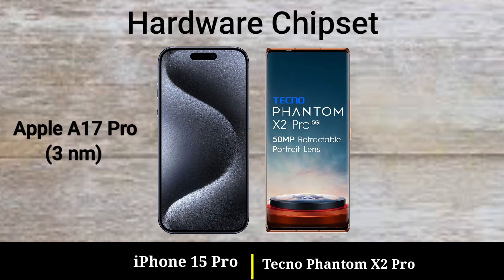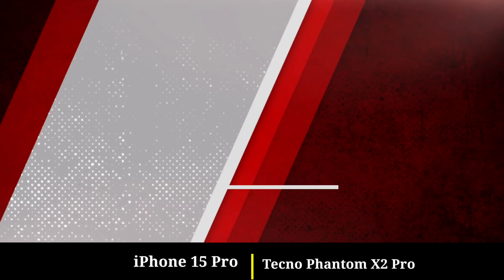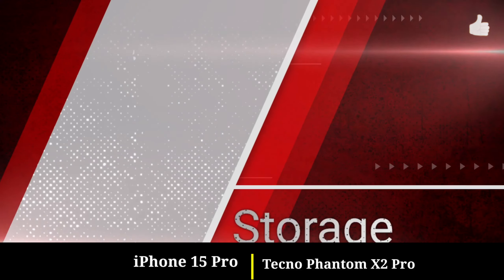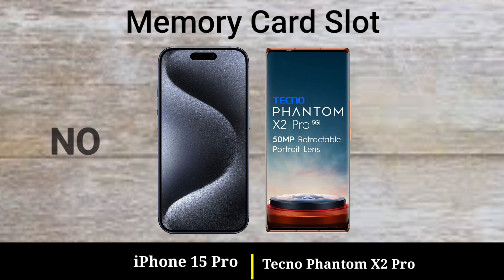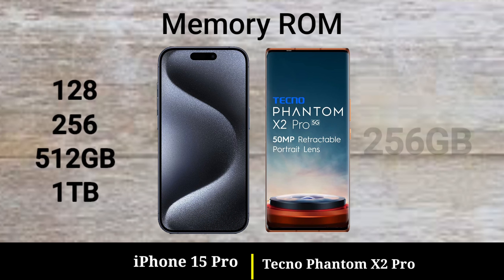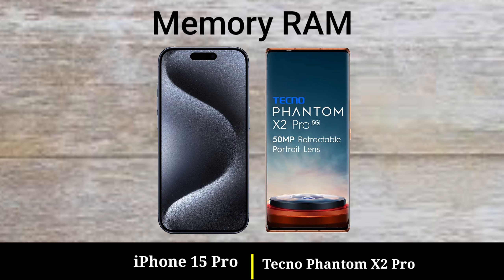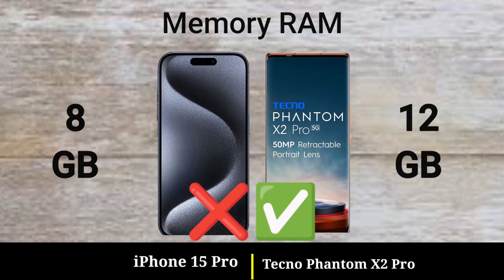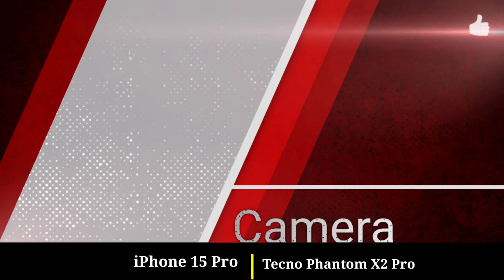iPhone 15 Pro vs Tecno Phantom X2 Pro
iPhone 15 Pro vs Tecno Phantom X2 Pro || Tecno Phantom X2 Pro vs iPhone 15 Pro - Full Mobile Comparison and Specs Review Video